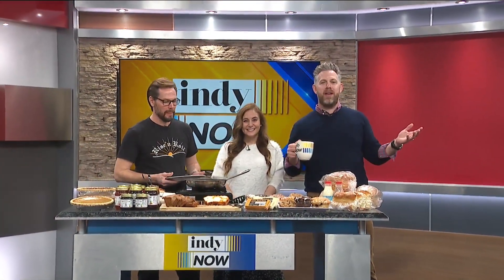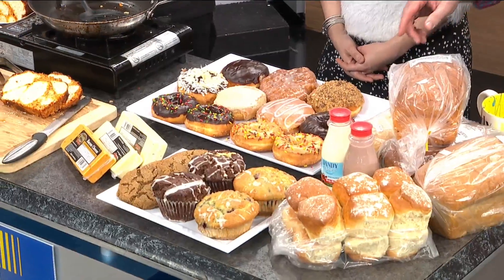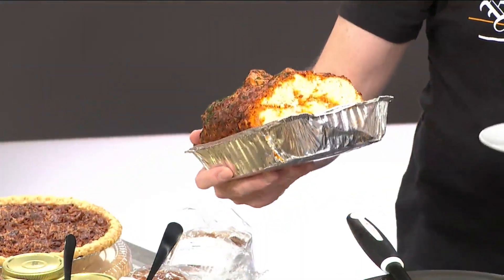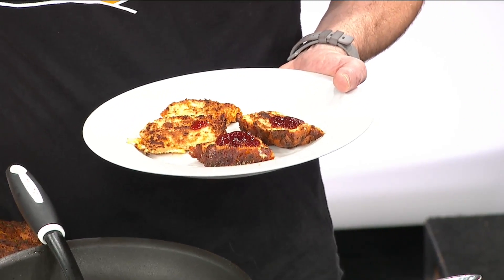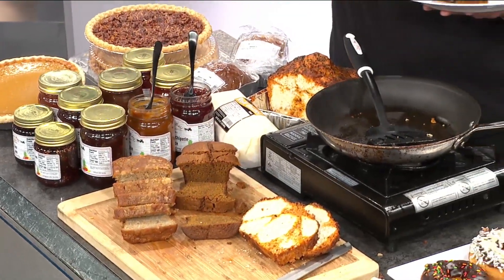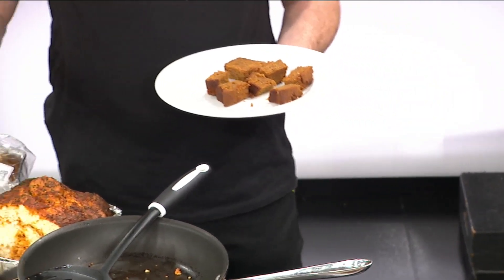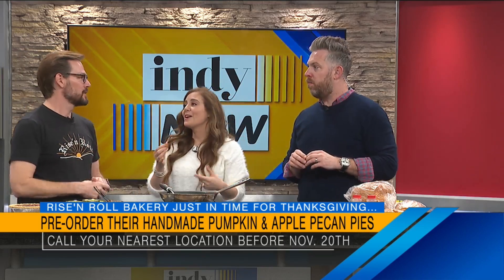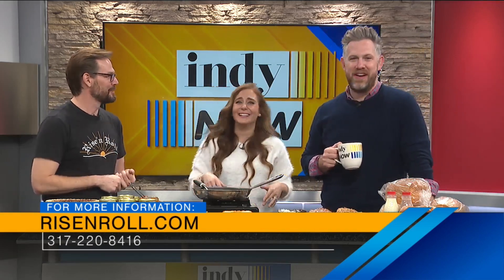Celebrate National Homemade Bread Day with Rise'n Roll Bakery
Join us in celebrating National Homemade Bread Day with Rise'n Roll Bakery!